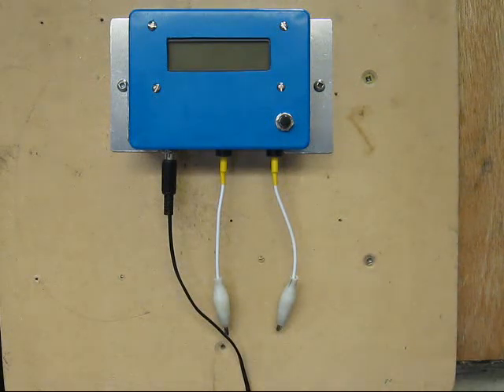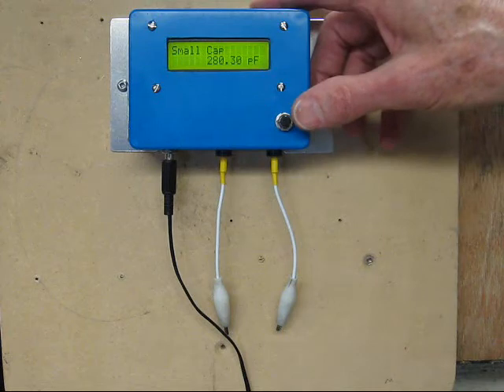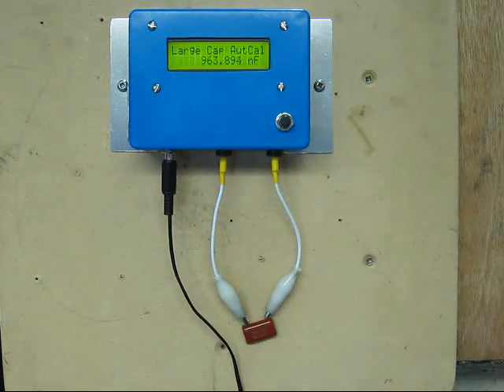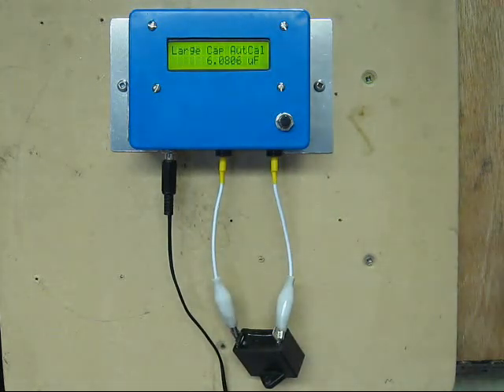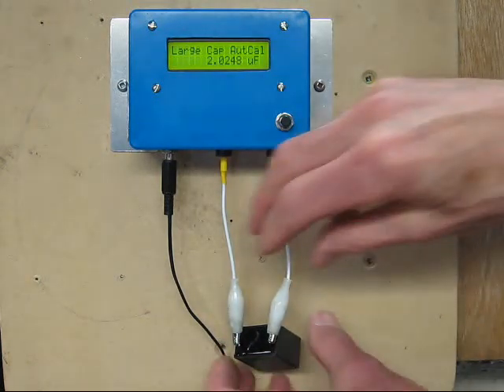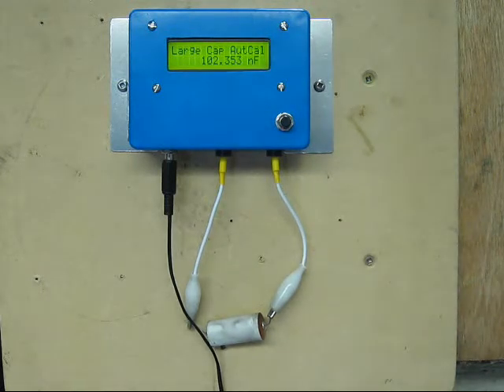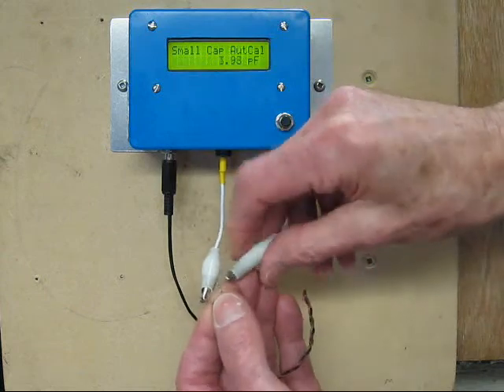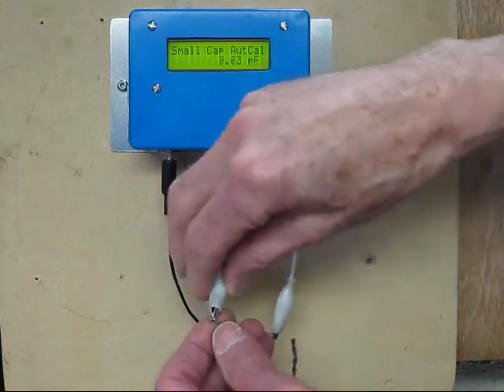Cap Meter.wmv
My version of Roman Black's Hi Res Cap Meter, as written up heaven.com Scroll to Electronic Projects/Project details/worklog